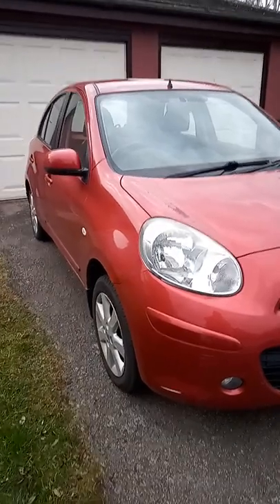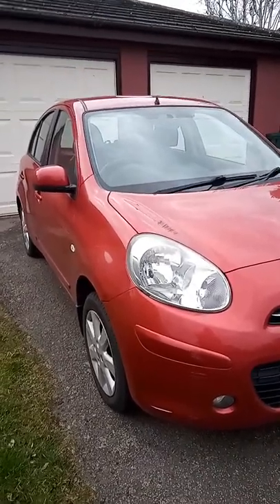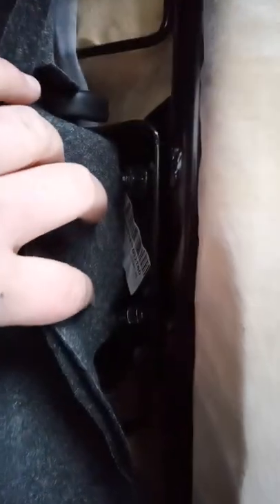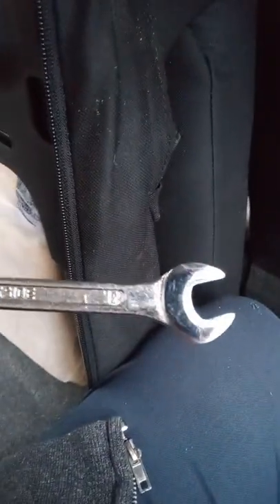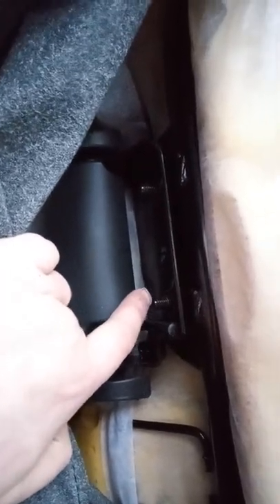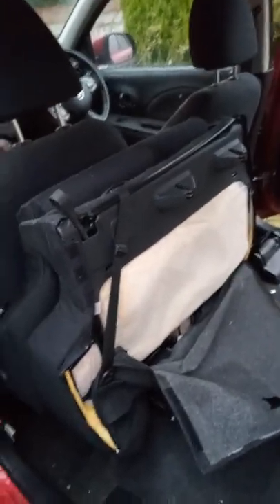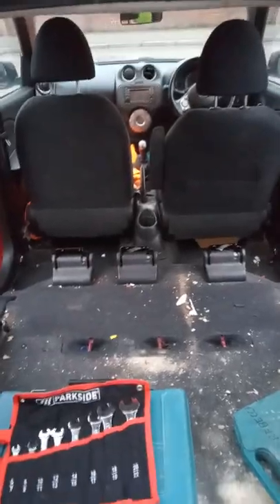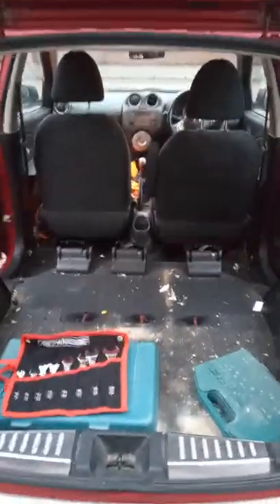Rear seat removal Nissan Micra 2010-2016 model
I couldn't find instructions to do this anywhere so when I figured it out I posted this in the hope that it helps someone out